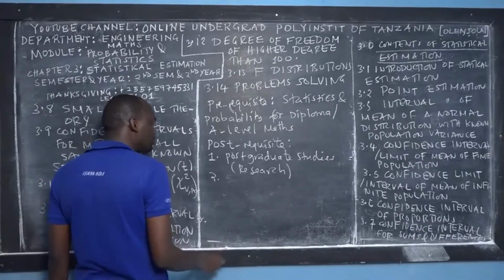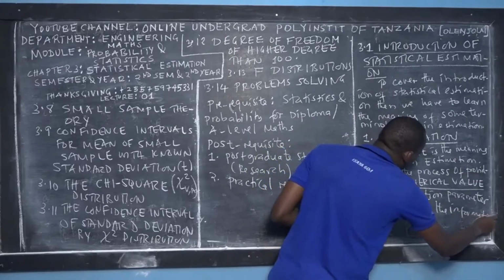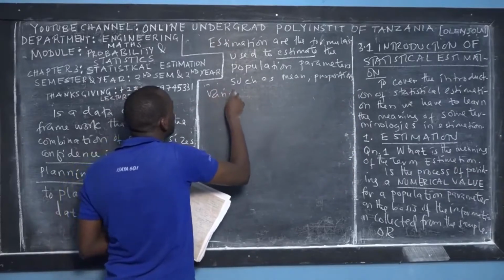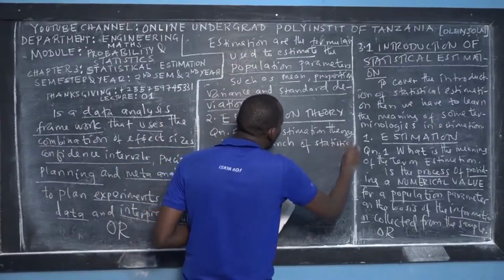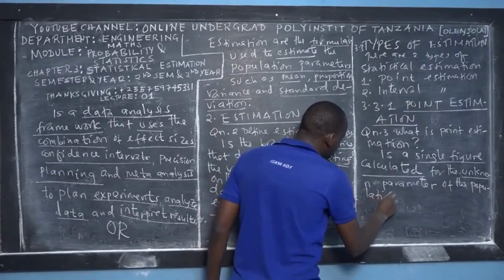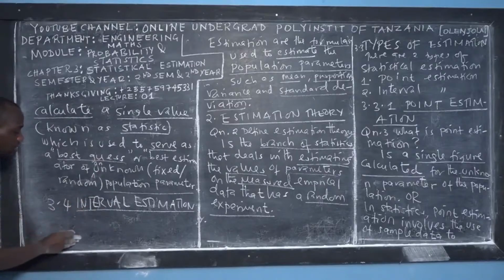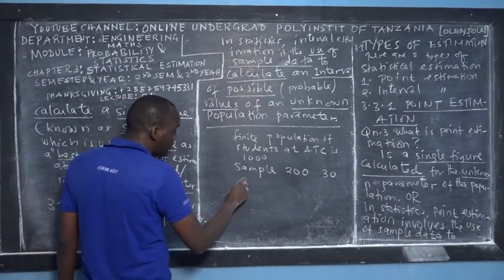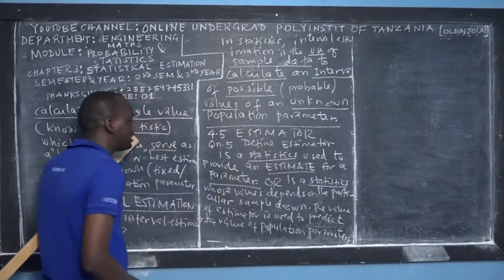LEC 01B INTRO OF STATISTICAL ESTIMATION | DIT | NACTE | OLENJOLAI